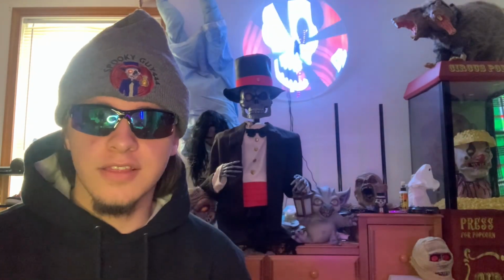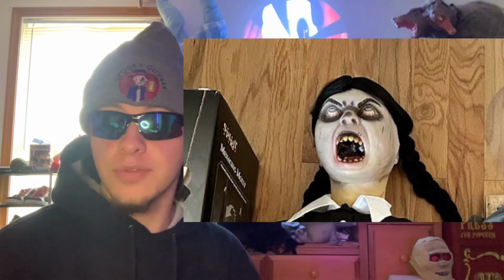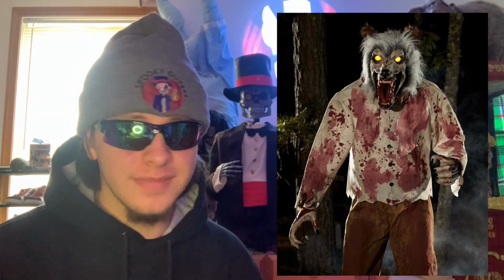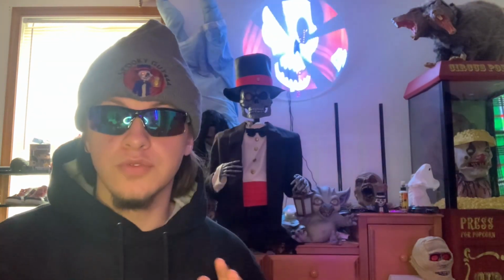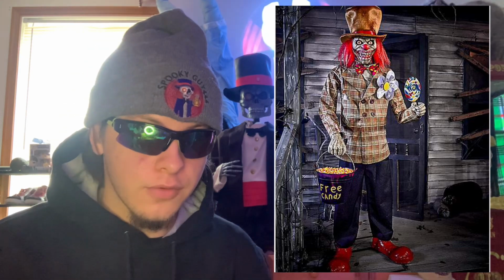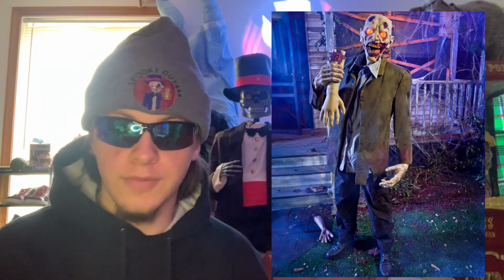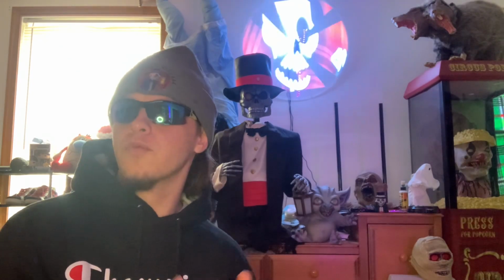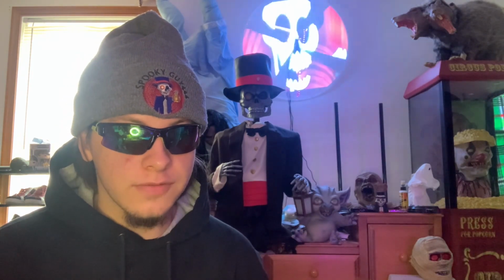Spirit Halloween Flashbacks & Remakes EXPLAINED | A Deep Dive Into Spirits Vast Animatronic Lore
Stay spooky! 👻

India ghost sanskrit bhoot bhuta nirvana halloween spooky scary fright horror bad blood forest bhoot bungalow fort royal mansion burning ghats bengali hindu muslim religion devil evil underworld demons demon spiritual supernatural story punjabi kashmiri sindhi bhoot sawaar hona bhoot utaarna bhoot lagna bangla malevolent spirit exorcism christ evil giants wayang buta cakil animal cow backwards feet possession bhoot milk chudail dakini upside down face creepy iron turmeric soul shraadh atharva veda ritual ale ba pishacha preta naagin daayan chetkin thriller terrified intense haunted house real bhoot.seen in an old house.very danger. Horror zombie baby